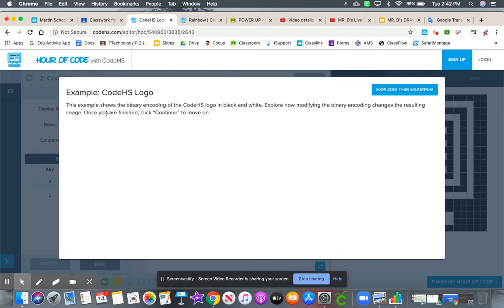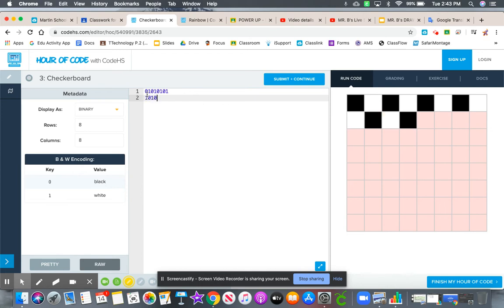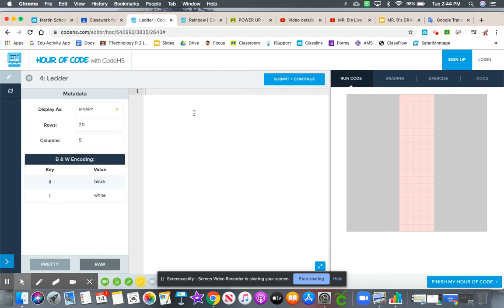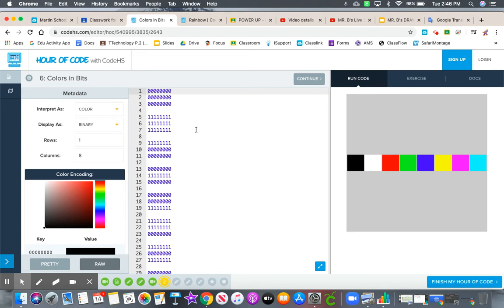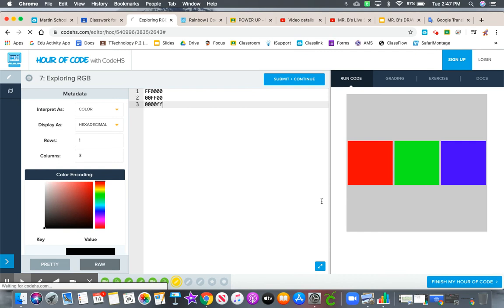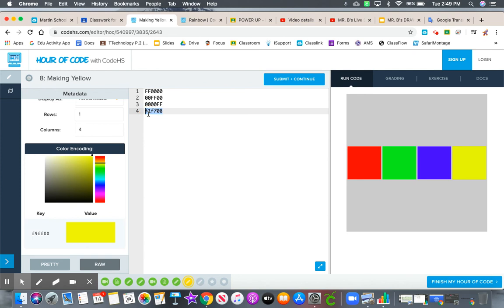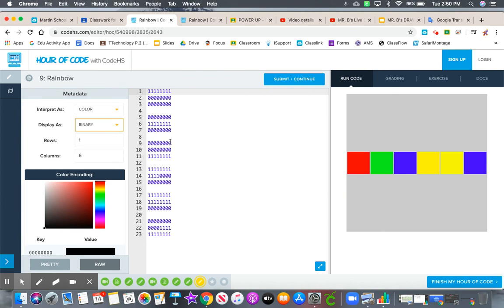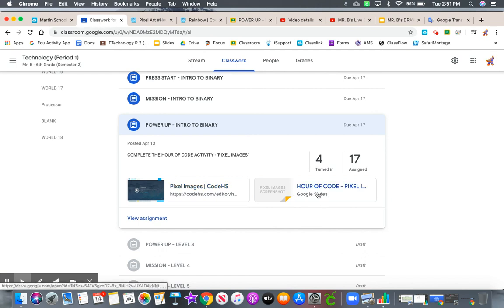Intro to Binary Power Up Assignment Review